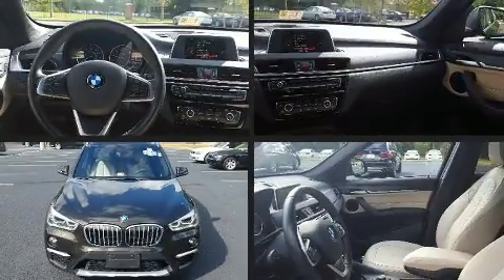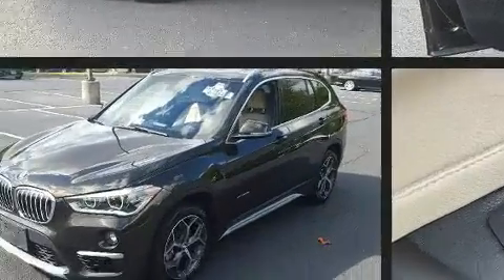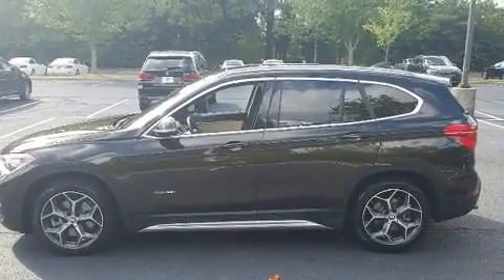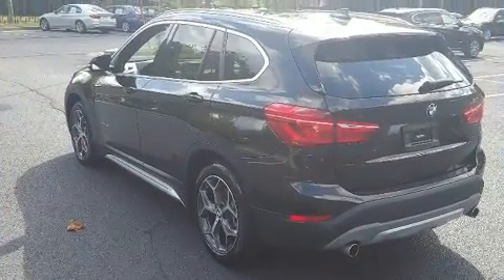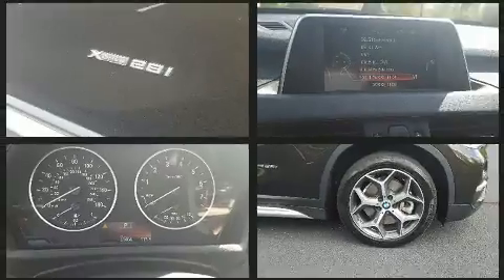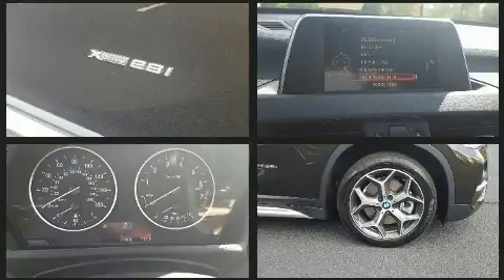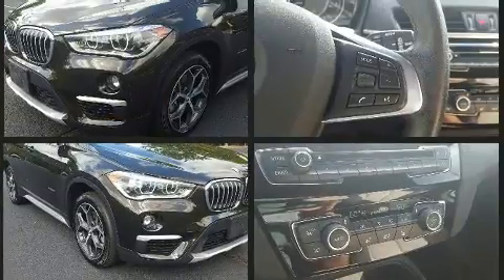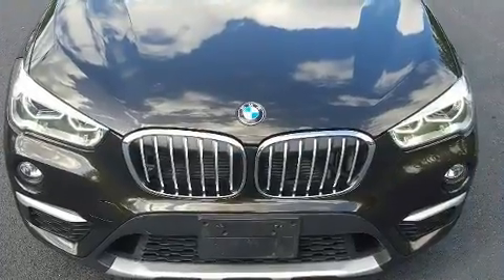2016 BMW X1 xDrive28i in Richmond, VA 23294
Richmond BMW
8710 Broad St.

You can expect a lot from the 2016 BMW X1. It features an automatic transmission, all-wheel drive, and a 2 liter 4 cylinder engine. The engine breathes better thanks to a turbocharger, improving both performance and economy. This model accommodates 5 passengers comfortably, and provides features such as: a power seat, a trip computer, front bucket seats, power door mirrors and heated door mirrors, a power liftgate, a roof rack, and seat memory. BMW also prioritized safety and security with features such as: dual front impact airbags with occupant sensing airbag, head curtain airbags, traction control, brake assist, a panic alarm, an emergency communication system, and 4 wheel disc brakes with ABS. You'll never lose visibility with rain sensing wipers, which activate automatically when the drops start to fall. A Carfax history report indicates just one previous owner. We have the vehicle you've been searching for at a price you can afford. Stop by our dealership or give us a call for more information.